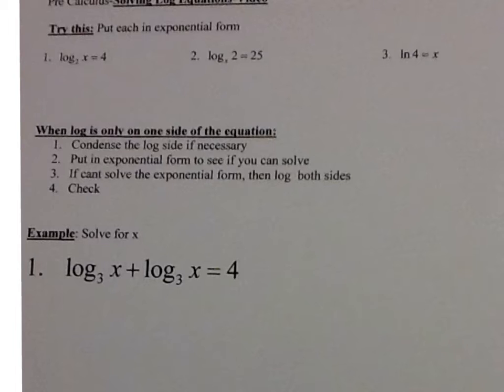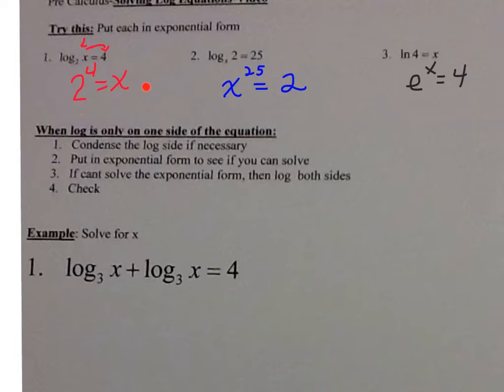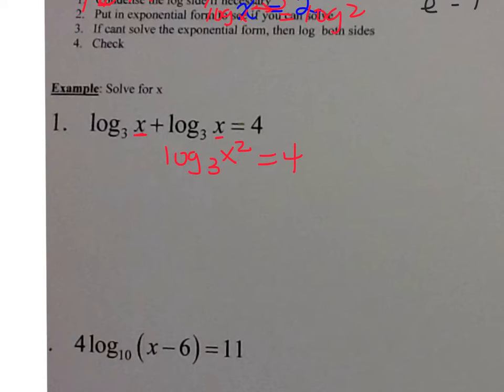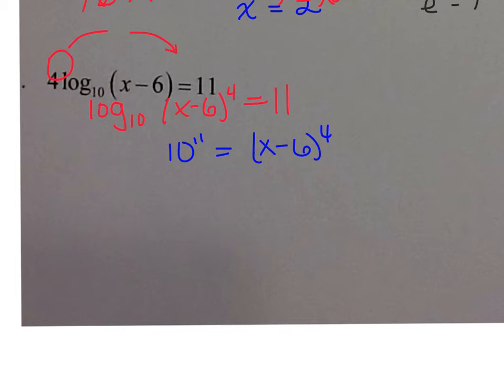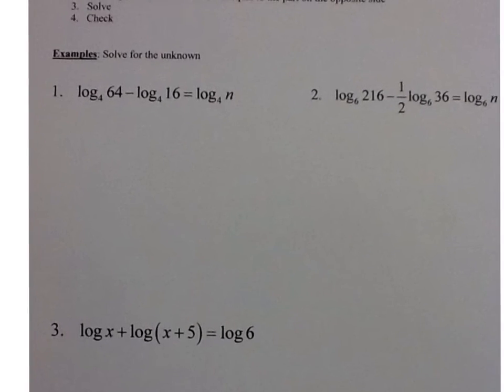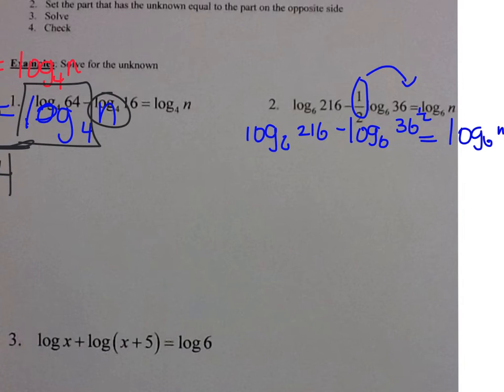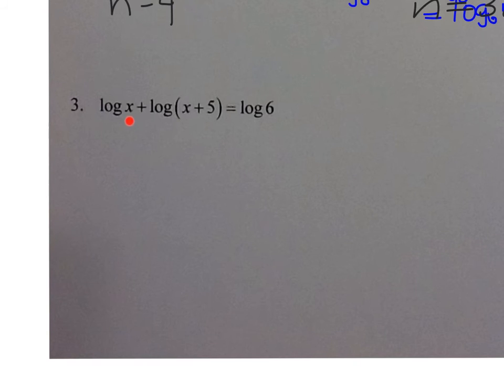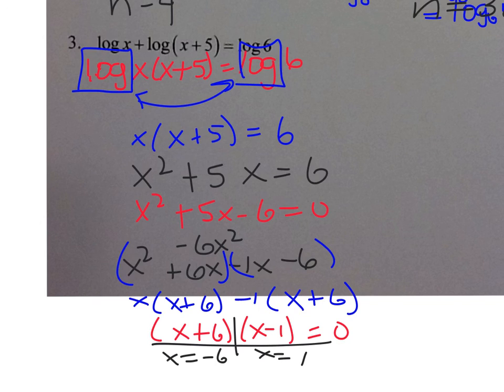pre calc solving log equations